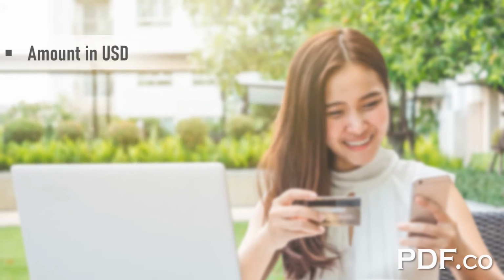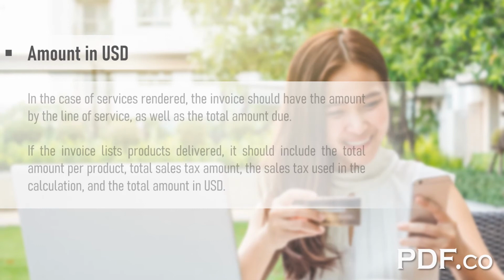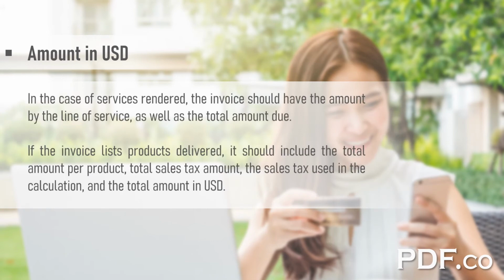Invoice Requirements in the USA by PDF.co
There are quite a number of things to consider with US invoicing, and these ensure a secured process. With the rapid growth of the global digital economy, new business markets are expanding at quite the same rate, and the digital trend has proven to be of benefit to users, tax collection, and even the government as a whole.